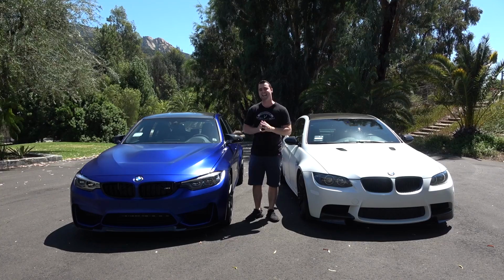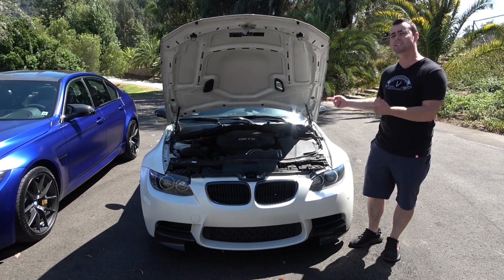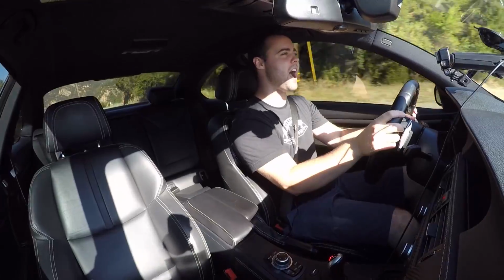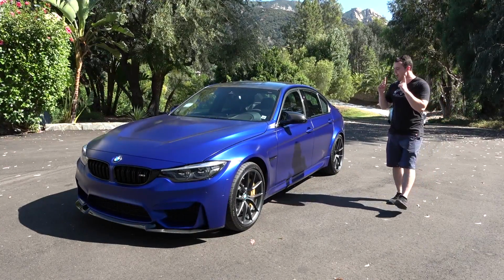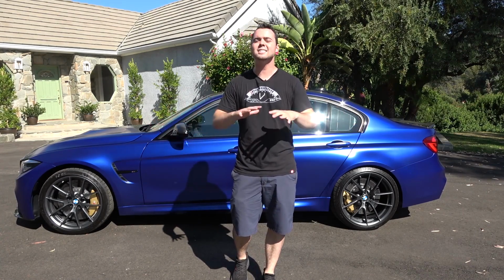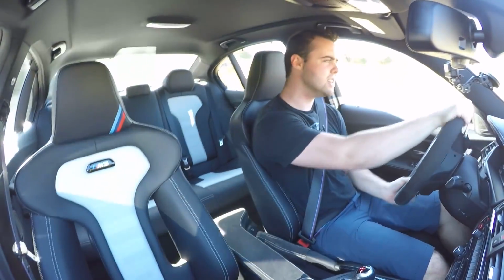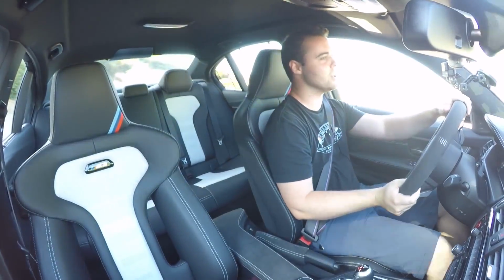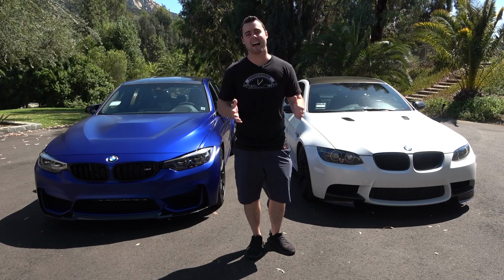BMW M3 HEAD TO HEAD REVIEW! F80 Vs E92 - Is The V8 Still King?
Family friendly